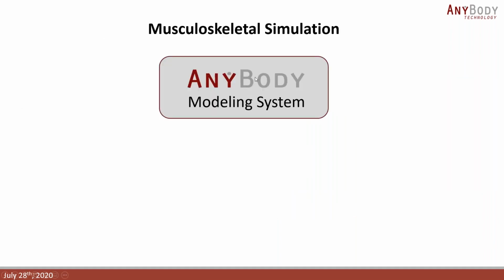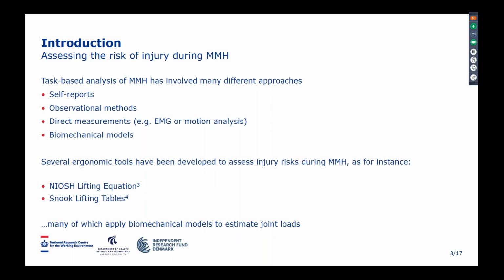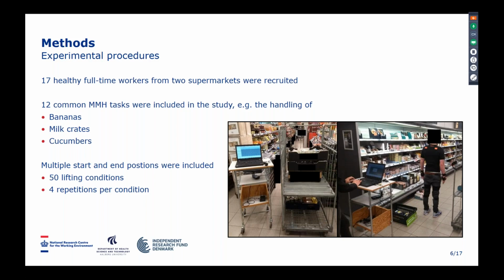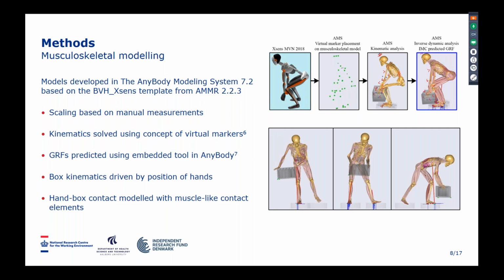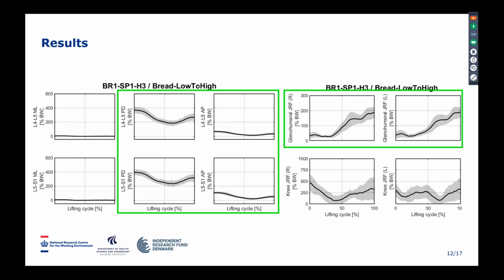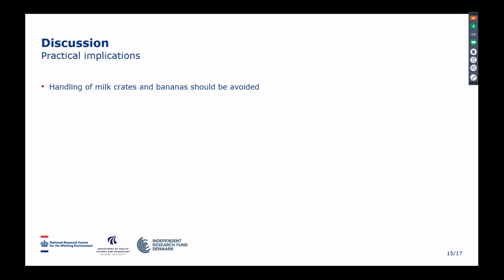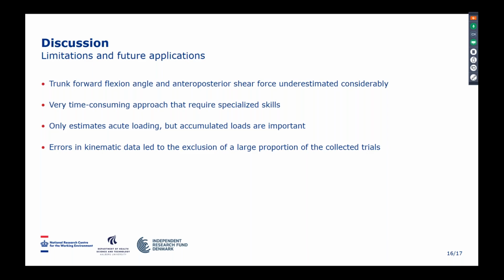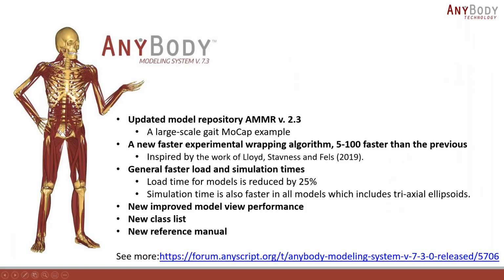[Webcast] - Musculoskeletal modeling of manual materials handling in the Danish supermarket sector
Learn more about the analyses made on lifting tasks in the supermarket sector and how musculoskeletal models can help prevent work-related back disorders.

Speaker: Sebastian Laigaard Skals, Ph.D. student at National Research Centre for the Working Environment  / Aalborg University.

Abstract:
Every third Danish worker performs manual lifting as part of their daily work tasks, which is a well-known risk factor for the development of back pain. However, existing ergonomic methods for assessing the load on the back during lifting are predominantly based on static or quasi-static biomechanical models, which underestimate the load considerably compared with dynamic models. As a result of decades of research as well as technological developments, it is now possible to use anatomically detailed musculoskeletal models for dynamic analyses of manual lifting tasks. Therefore, the purpose of this project was to extensively analyze the load on the back for a wide range of lifting tasks in the Danish supermarket sector based on state-of-the-art methods for motion analysis and musculoskeletal modeling. This approach will provide new insight into the internal load on the body during common lifting tasks and be an important step towards preventing work-related back disorders in the future.

Introduction: (0:00)
Presentation: (2:59)